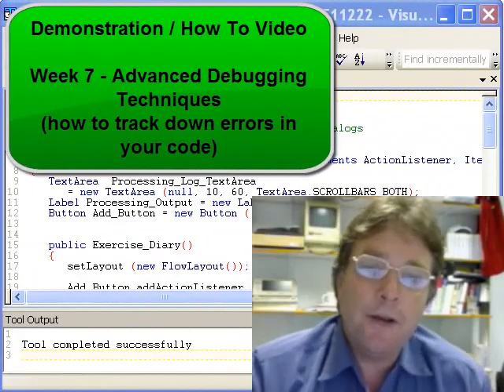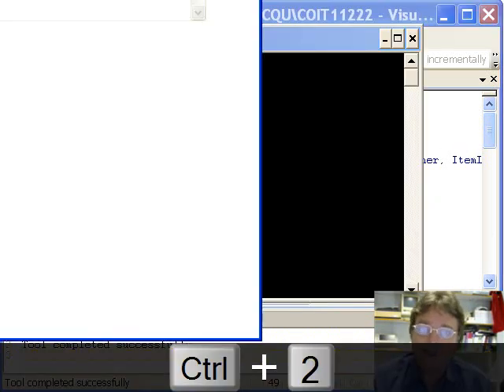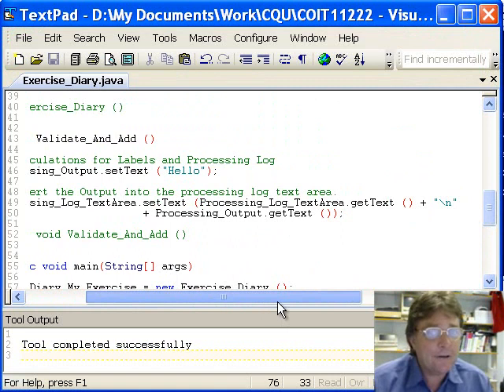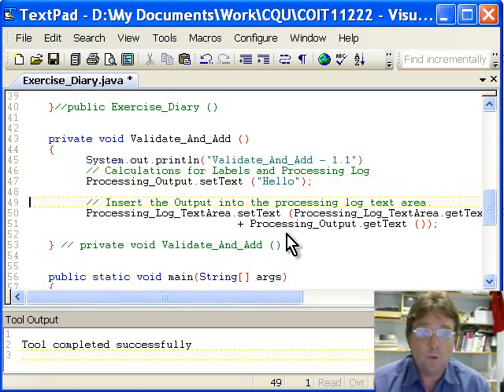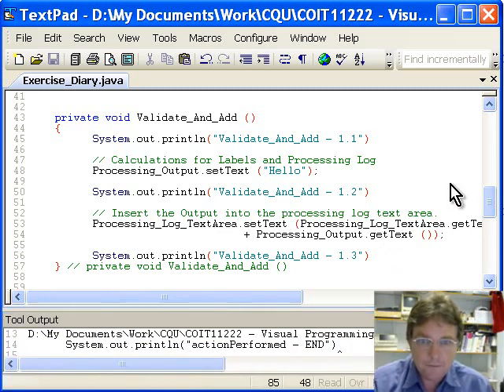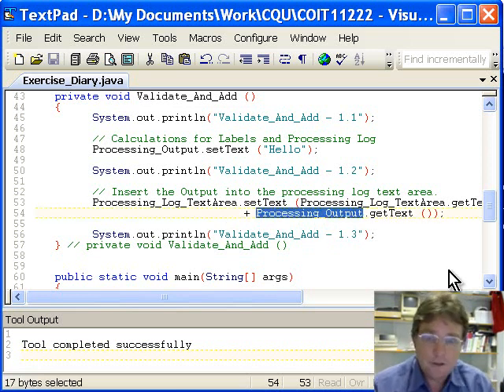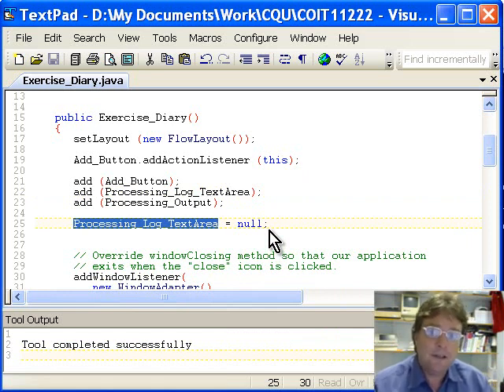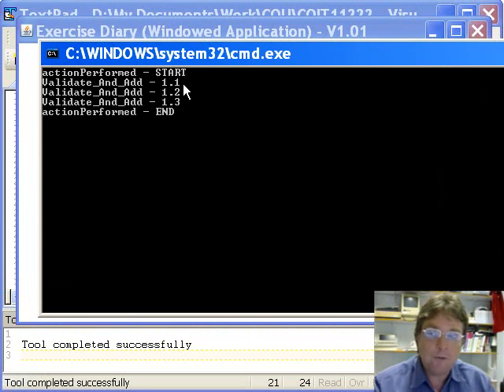Java: Demonstration / How To Video - Advanced Debugging Techniques (Week 7)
In this video, I demonstrate how to use some of the advanced debugging techniques we cover in Week 7's lecture on a tricky problem emailed to me by a student.

This video demonstrates the type of things students should be doing to track down errors in their own work.